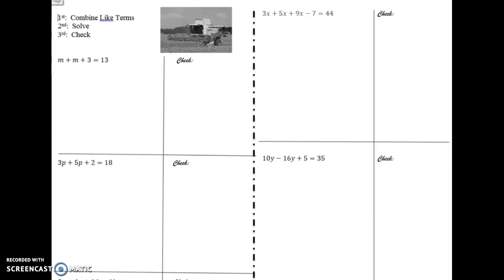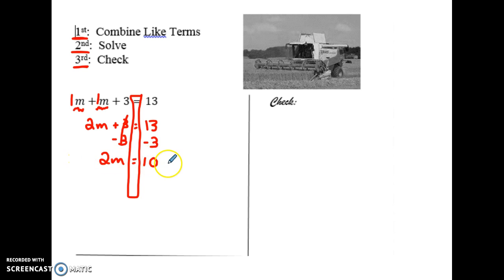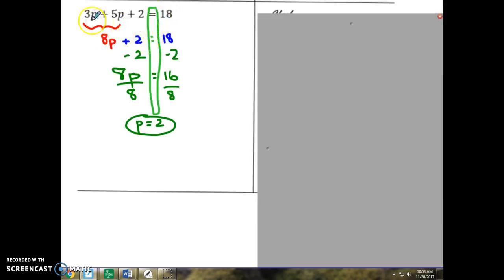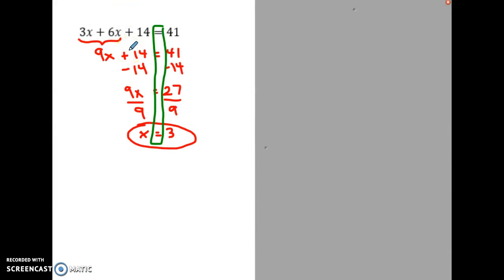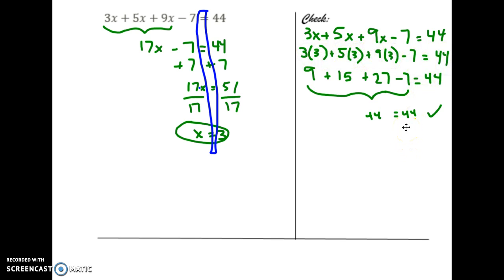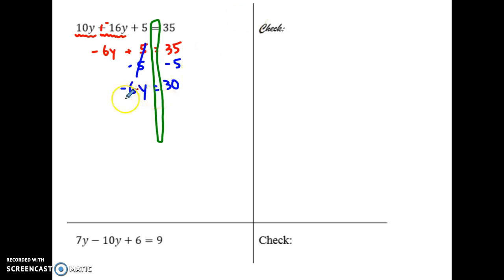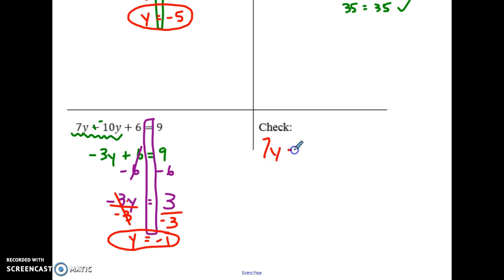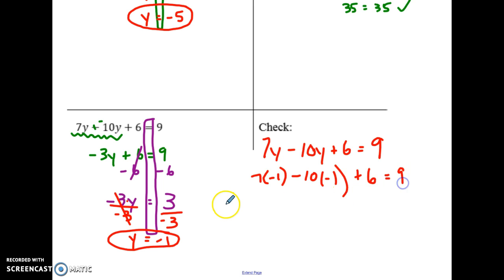Solve by CLT